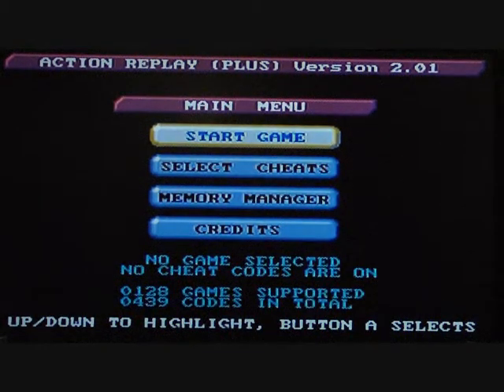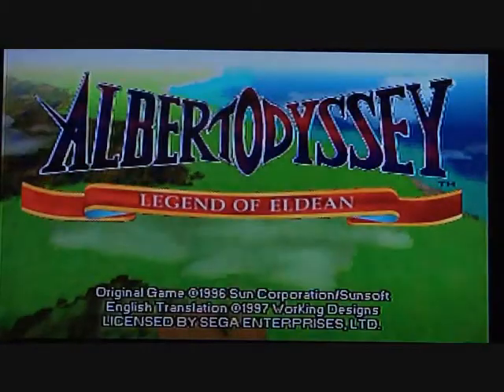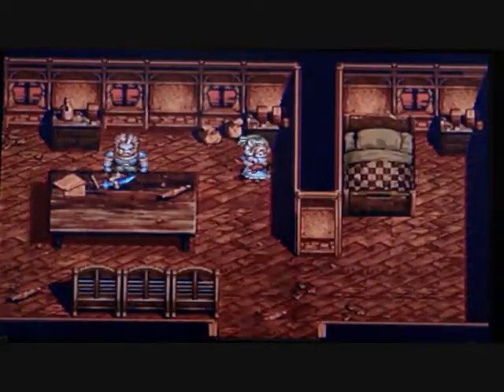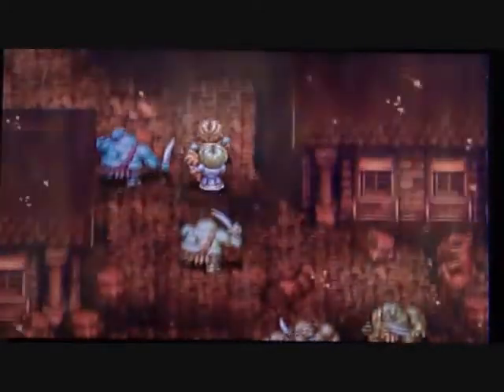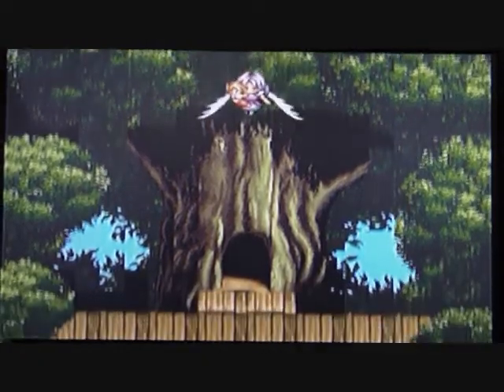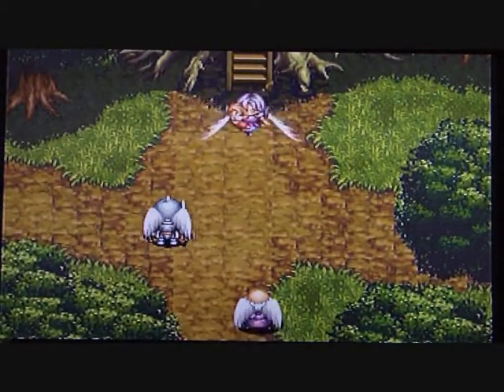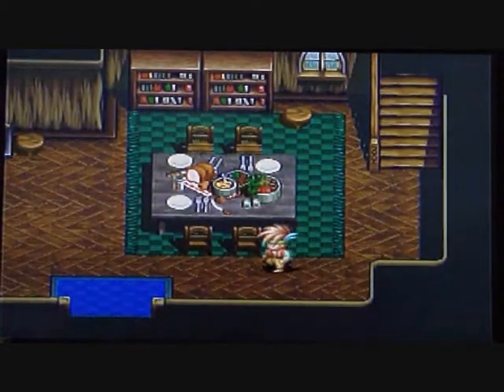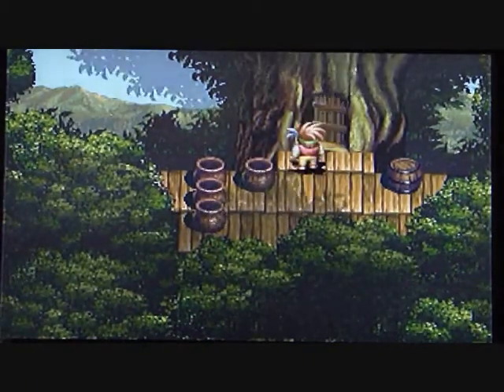Albert Odyssey - Sega Saturn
Had a request to have a look at Albert Odyssey so here's a brief playthrough to show you folks what it's like.